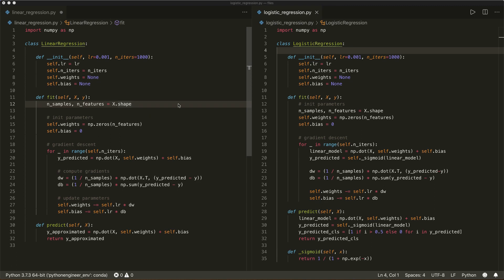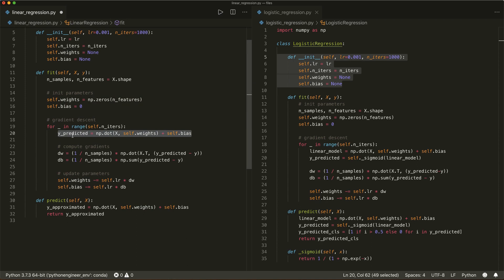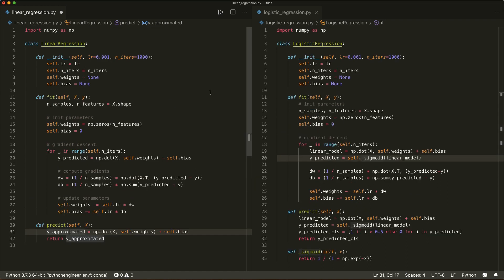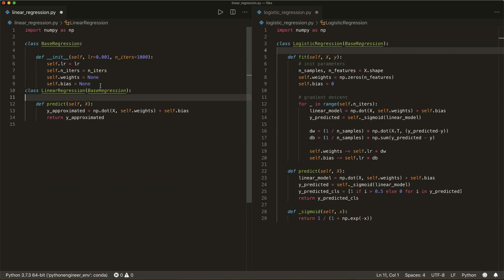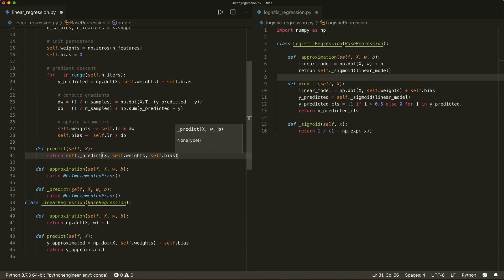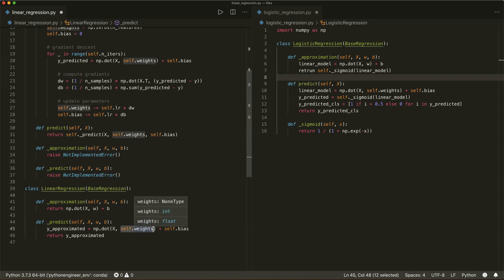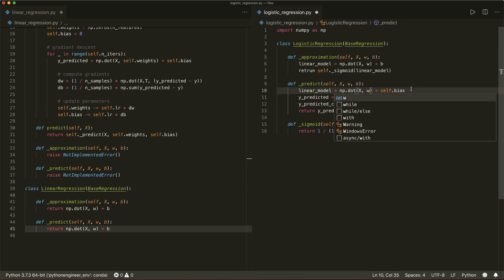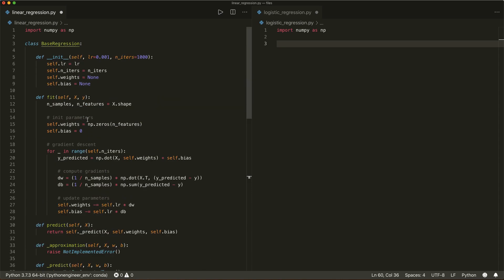Linear and Logistic Regression in 60 lines of Python - Machine Learning From Scratch 04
In this Machine Learning from Scratch Tutorial, we are going to refactor the code from the previous two videos. We will implement Linear and Logistic Regression in only 60 lines of Python, with the help of a Base Regression class.